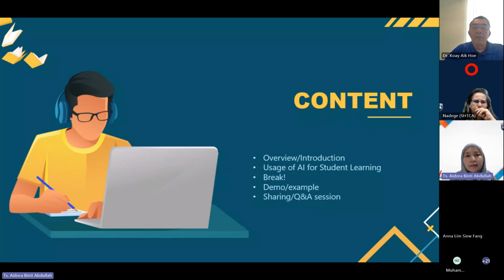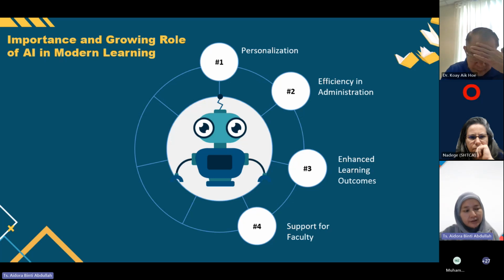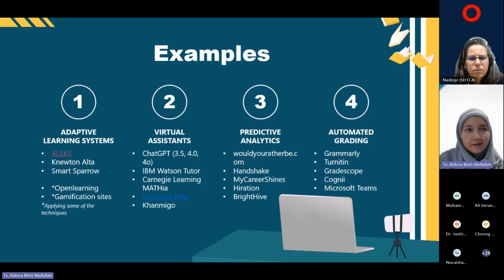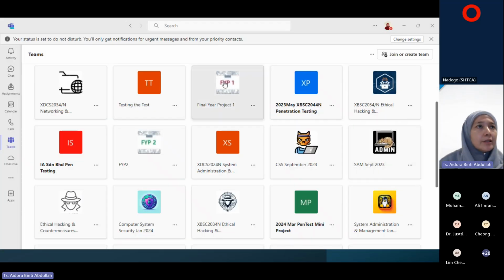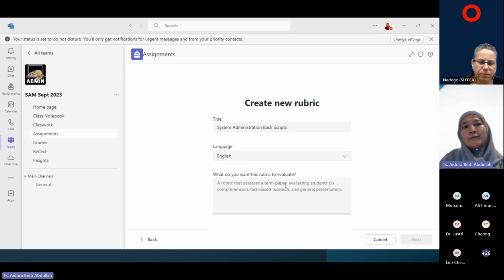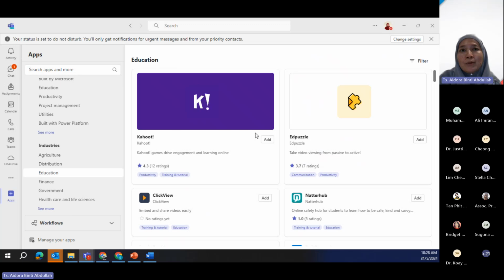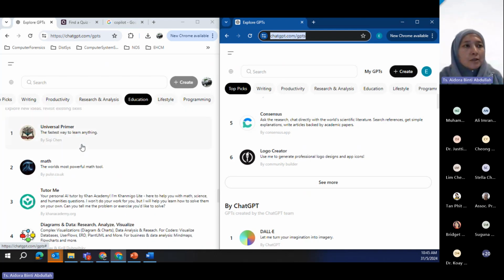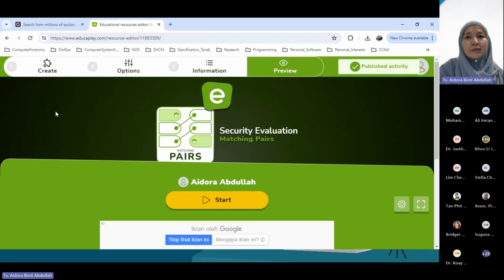Usage of AI in Higher Education for Student (31.5.24)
"Usage of AI in Higher Education for Student" - Workshop by Ts. Aidora Binti Abdullah (Senior Lecturer - Computing Department)